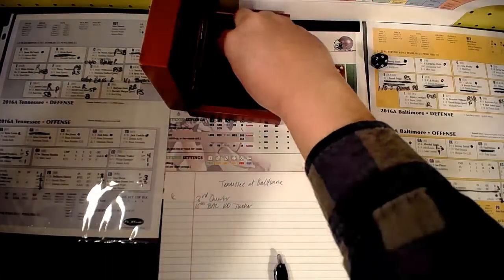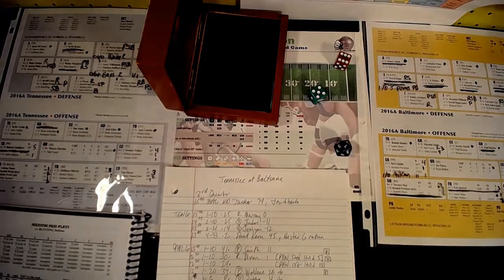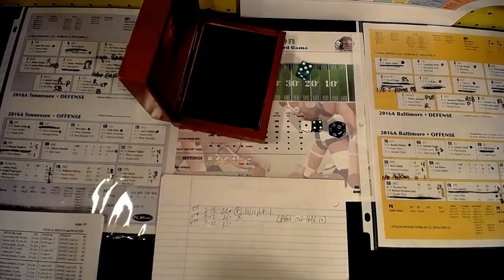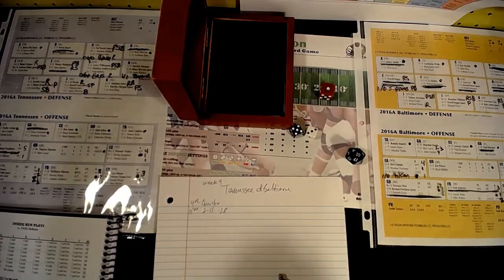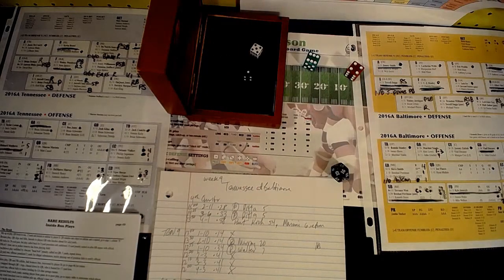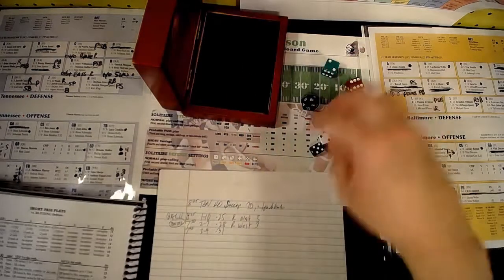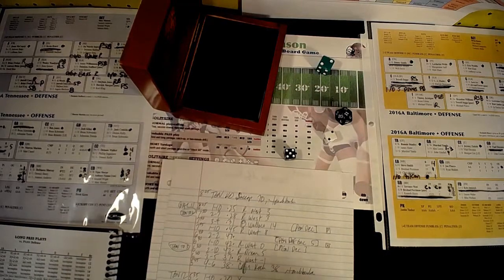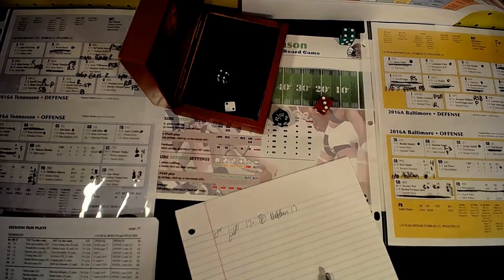NinFL - 2016 - Wk 9 - TEN@BAL - Second Half - Second Season Football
The halfway mark is upon us here in the Nineacious Football League. Leaders Tennessee look to get their record to 7-1 with a win over the 4-4 Baltimore Ravens. We present the second half in this video on TTB+ !!!

The Nineacious Football League is a league structured of 9 randomly selected teams playing an 18-game double-round robin schedule. The top 4 teams will compete in a playoff at the end of the season. This project uses Second Season Football, a Plaay Games product which can be found

For more information about Tenacious Earl's ongoing projects and history,